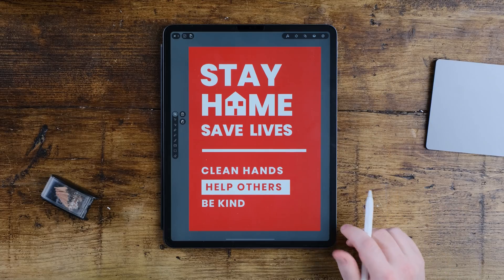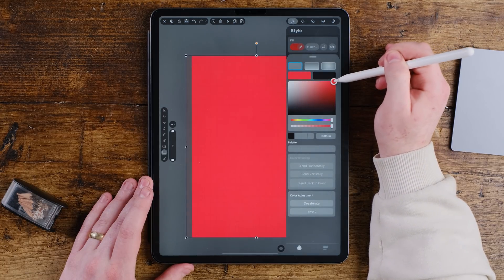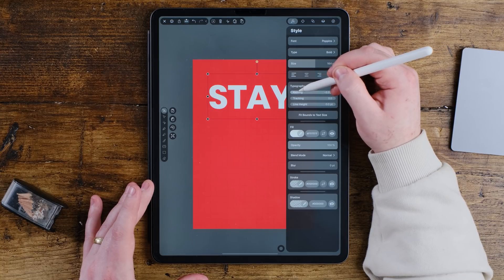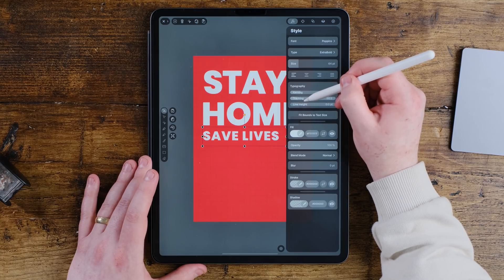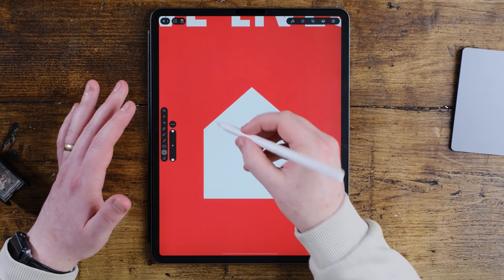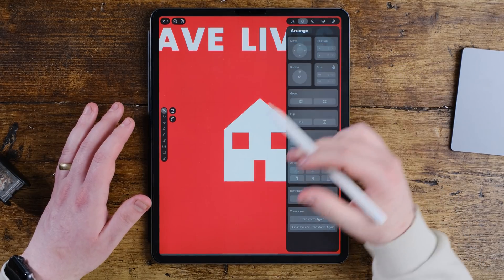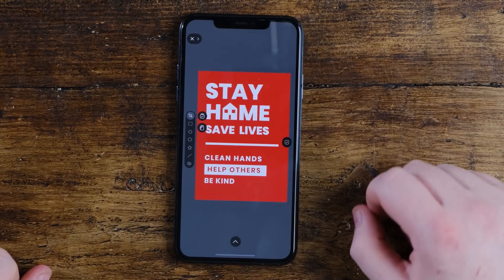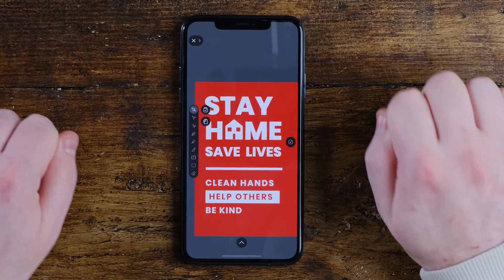How To Design A Modern Typographic Poster In Linearity Curve! 🤓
In this video I show you how to design a typographic poster on your iPad with Linearity Curve! I'll be showing you typographic design principles to get the best compositions you can with you poster design.